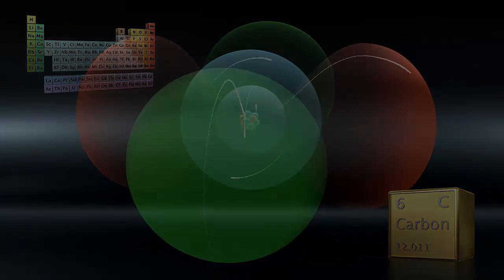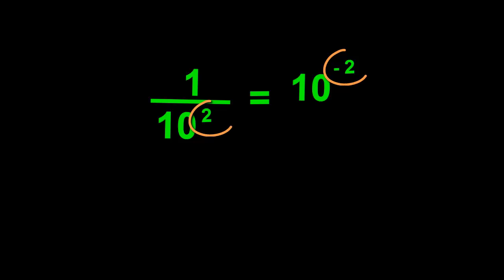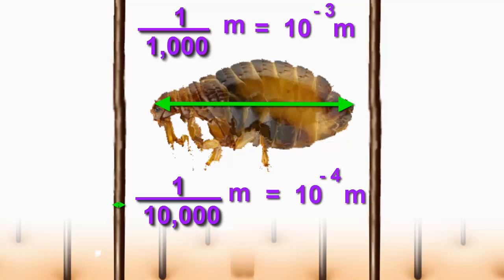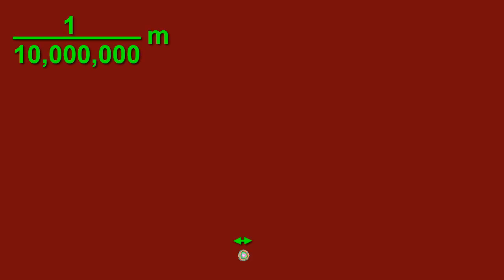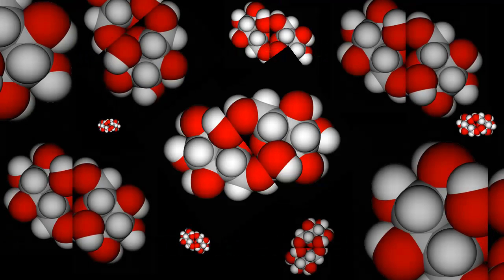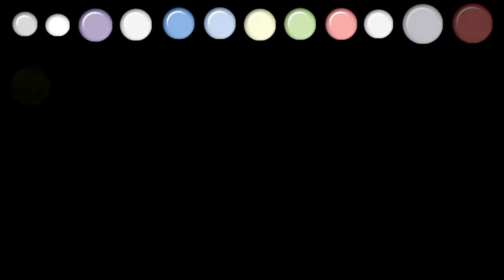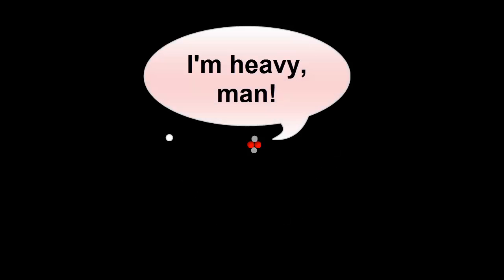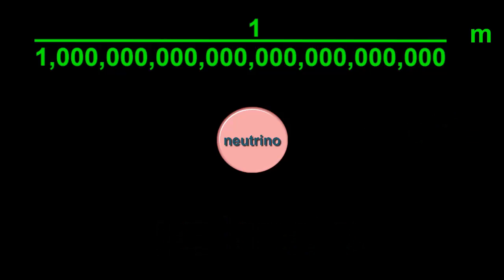Advanced Chemistry: How Big is an Atom?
How big is an atom? This advanced chemistry video starts with Lee; a one-metre tall boy next to a tree, then zooms in with a magnification of 10 in a series of steps to smaller and smaller objects till we can SEE an individual atom.

On the way we encounter red blood cells, a bacterium, a virus, a DNA molecule, a sugar molecule, and finally a hydrogen atom.  Then we delve further to see subatomic particles.

Video transcript:
 In this video we'll first look at smaller and smaller objects in a series of steps.  We'll start with this Oak tree which is 10 metres tall.  Can you see the boy underneath the tree?  We'll call him Lee, and Lee's height is about 1/10th of the tree's.  That makes Lee 1 metre tall.
We'll now zoom in using a magnifying power of 10, and that will make Lee's image about the same height as the tree was on the screen before.  In this video, we will continue to find smaller and smaller objects and zoom into them in a series of steps, until finally we can see an atom.
Now let's find something about a tenth of Lee's height- the distance between his eyebrows is about right.  Let's zoom in to magnify this by 10 so it's bigger on the screen.
This distance must be a tenth of a metre wide. What's a tenth of this distance? - the width of Lee's iris- that's the coloured part of his eye.  His iris is a 1/100 of a metre wide.  A hundredth of a meter is also called a centimetre.
We're going to show you a trick here.  1/100 is the same as 1/102 because 100 is 102.  Scientists often write this as 10-2 .  That's like 10 squared, except that the 2 is has a minus in front.  This minus is telling us that the squaring is on the bottom of the fraction instead of the top.  The cool thing is that it's quicker to write  10-2 than 1/100.
And it gets better.  1/1,000 is the same as 1/103, so it can be shortened to 10-3.  Notice that the -3 corresponds to 3 zeros on the bottom of the fraction.  [18.2 What's 1 over a million?  Hmm, a million has 6 zeros, so it's 10-6.]  When there are lots more zeros, it gets a WAY quicker to write it this way.